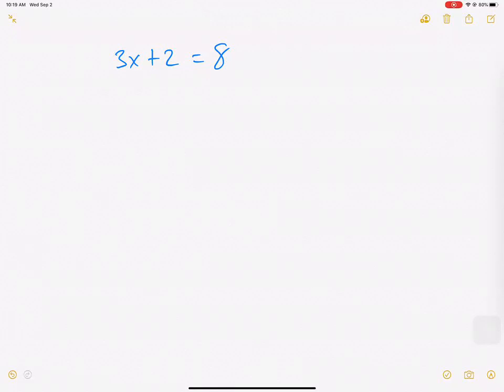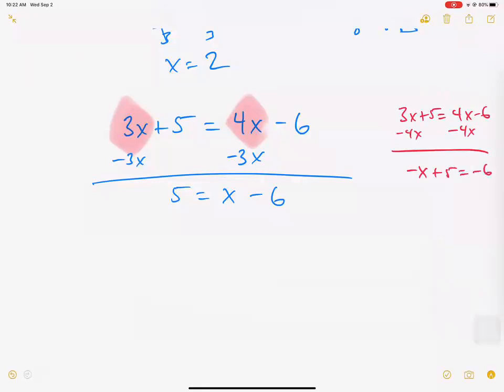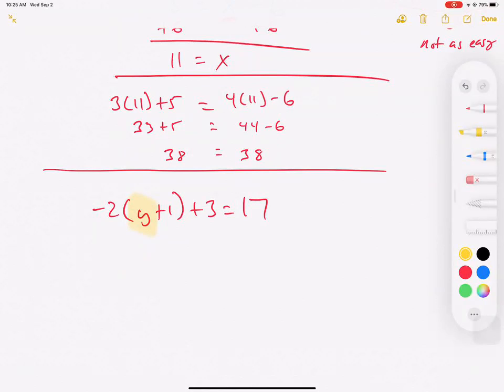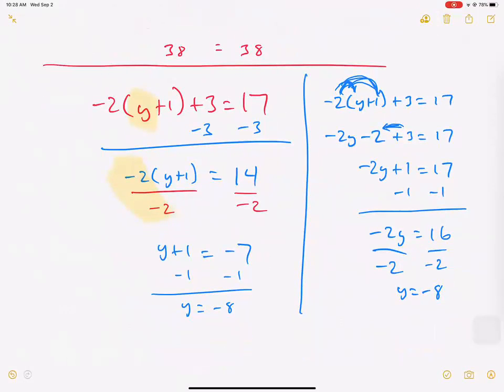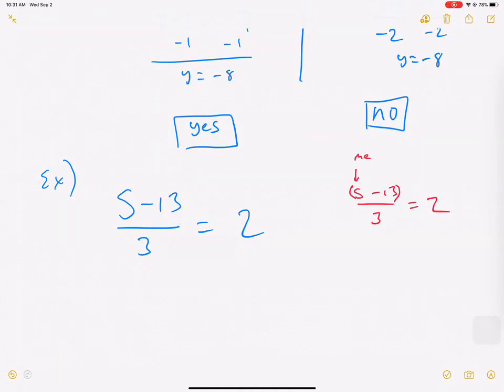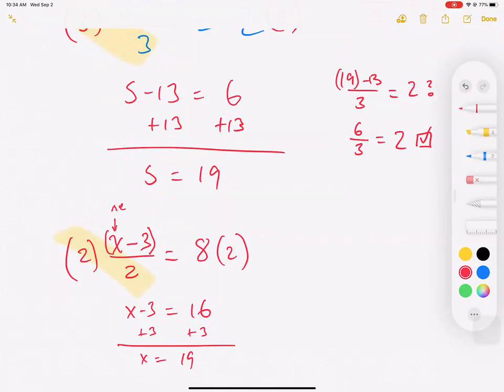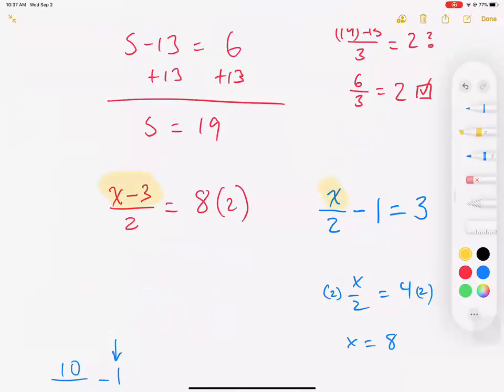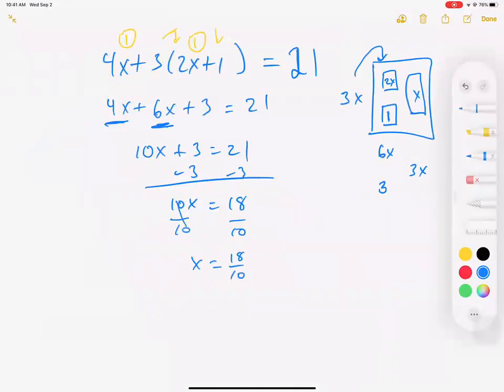Algebra 1 Solving for X , Review and More Practice (Period 4)